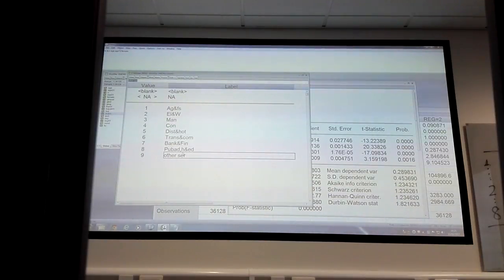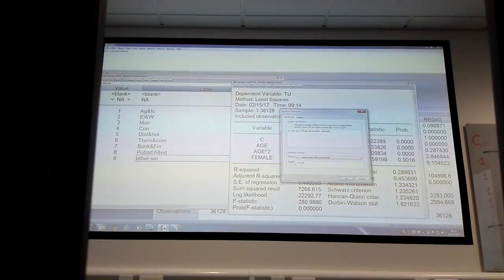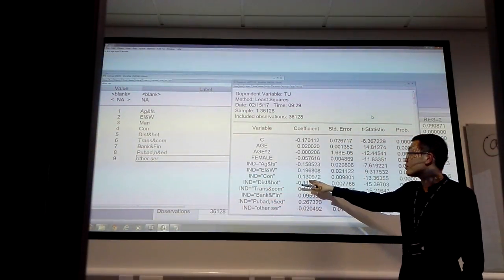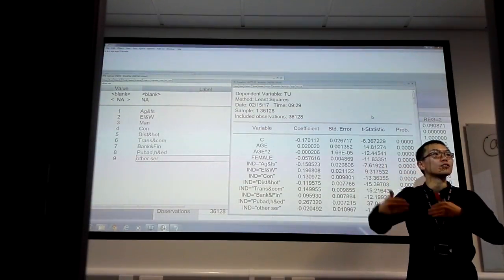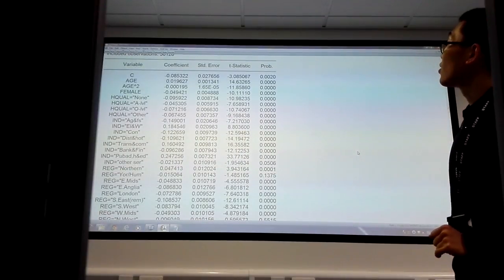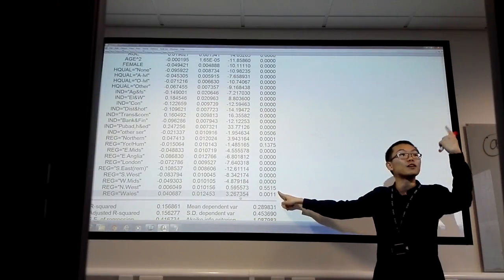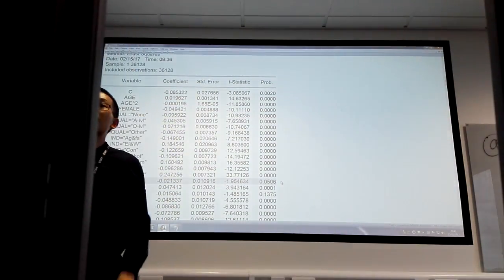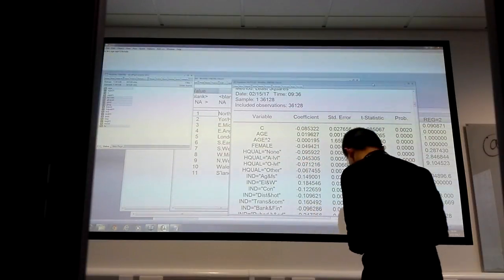计量 4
seminar 2 part 2